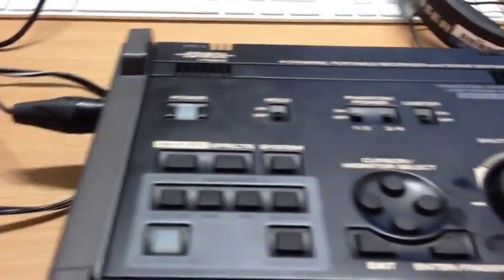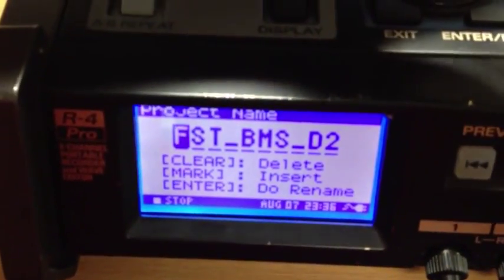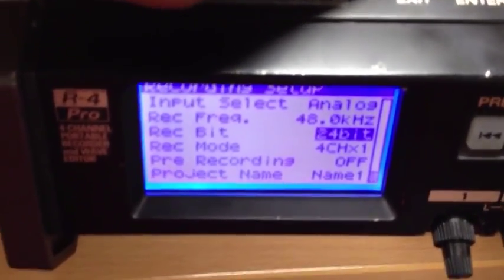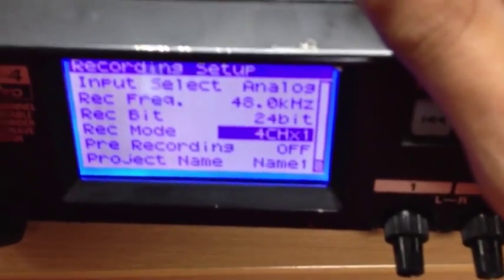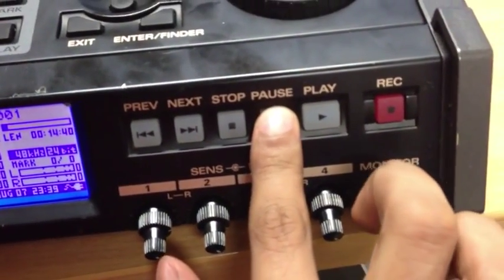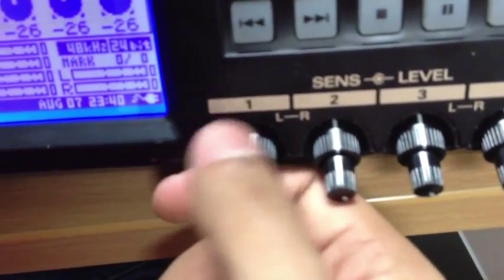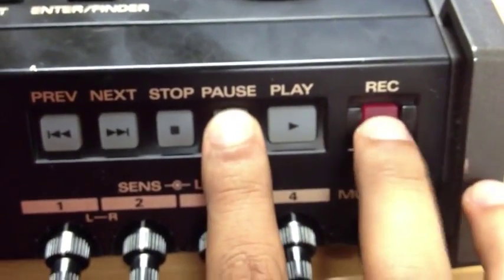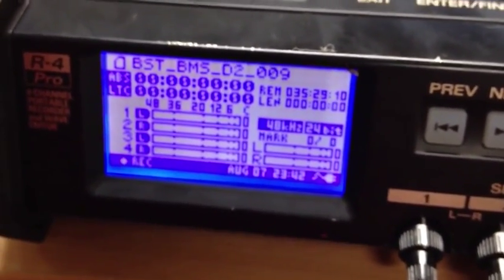Edirol R-4 Pro Field Recorder Tutorial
Tutorial showing how to setup the Edirol R-4 Pro Field Recorder.

This includes:
Changing the track name
How to access which channel and how many channels to record
How to access sample rate and bit-depth settings